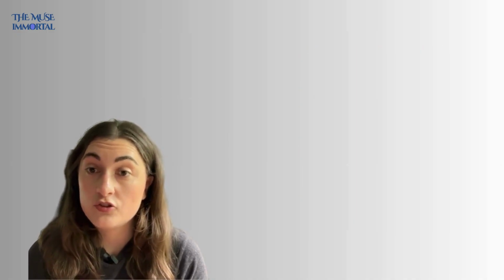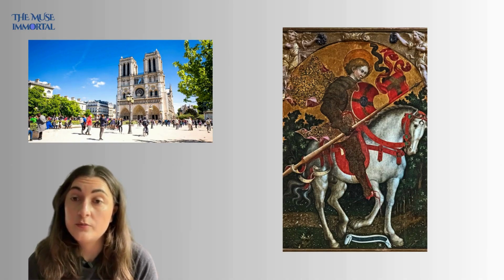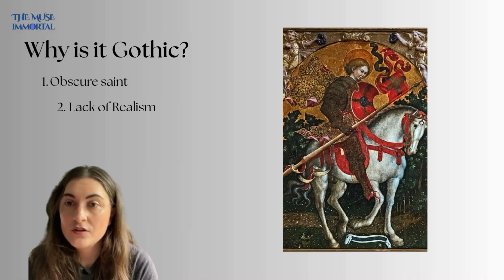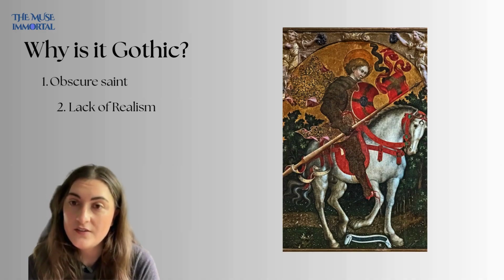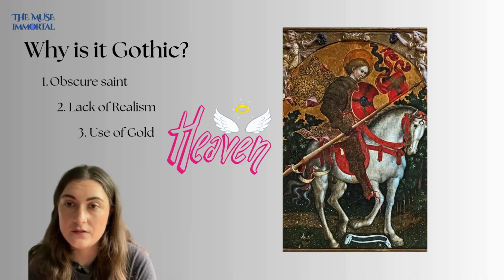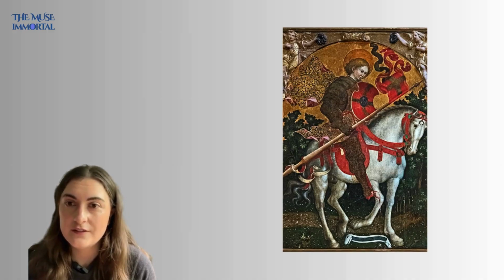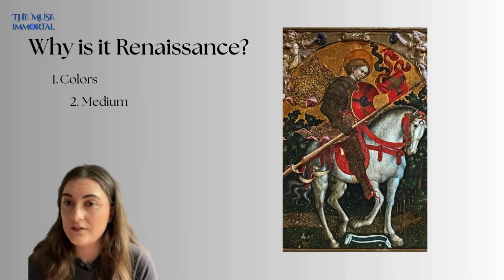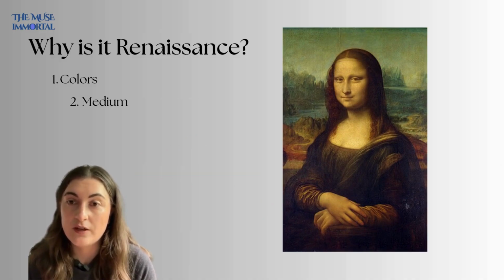EP 1 Saint What's-His-Name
Welcome to my new series where I will be discussing the Renaissance! Specifically, I will be using the thirty artworks in the video game Assassin’s Creed II and use them as a jumping off point. AC2 is a beautiful game and I want to pay tribute by explaining the amazing art that occurred during this period.

Today’s episode will feature: "Saint Chrysogonus" by Michele Giambono

I will be discussing:
Altarpiece
Medieval Gothic
Medieval Saints
Illuminated Manuscripts
The Poor Mans Bible
Oil v Tempura paints
Trade

"I can't solve your doom-scrolling problem, but maybe I can help."
Sincerely, the_Muse_Immortal